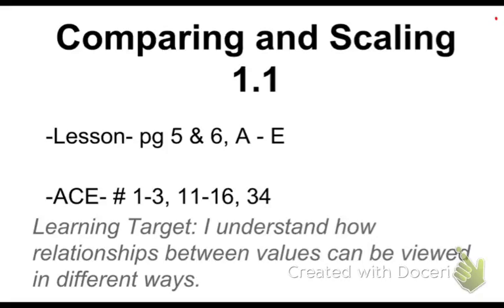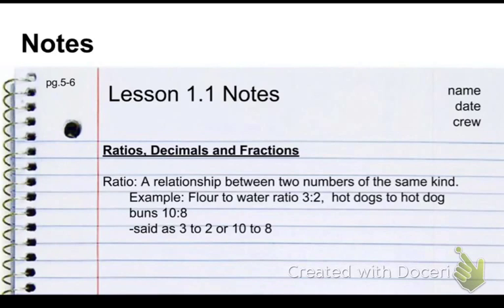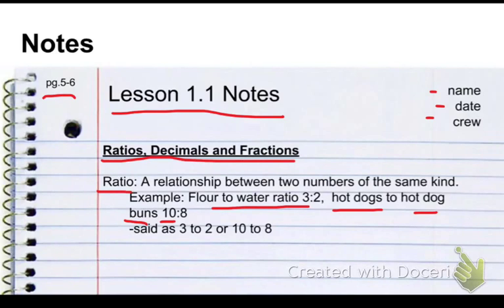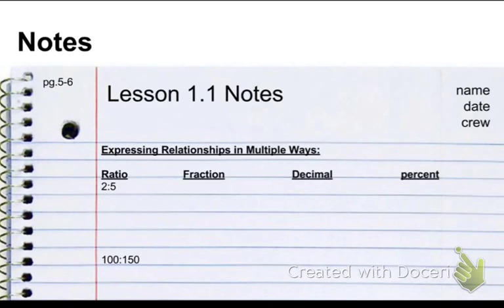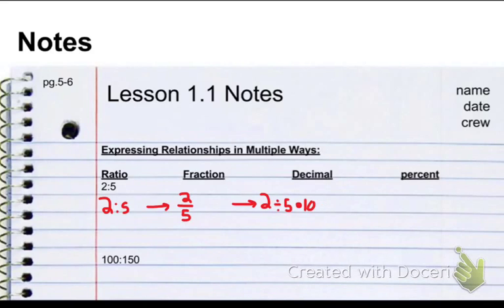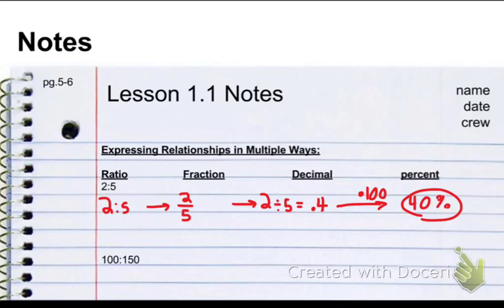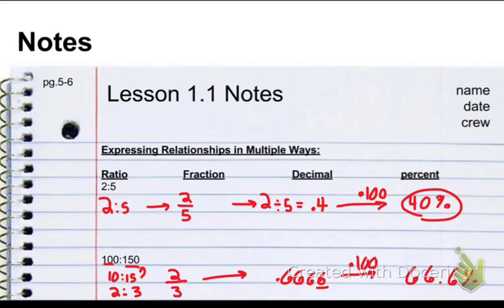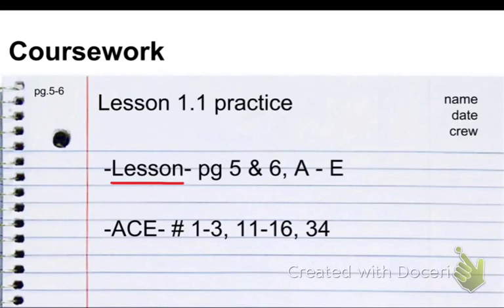comparing and scaling 1.1